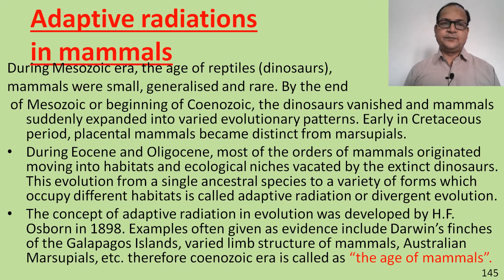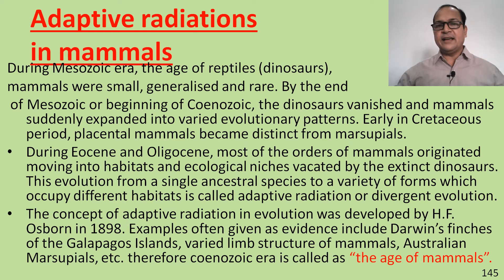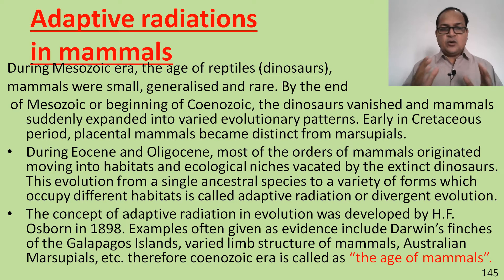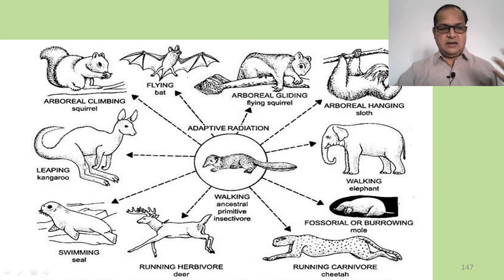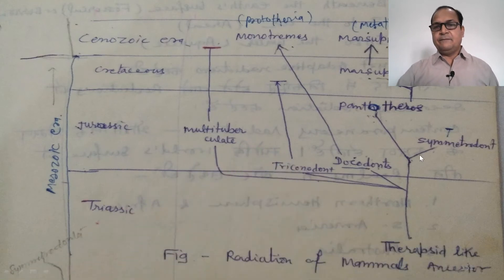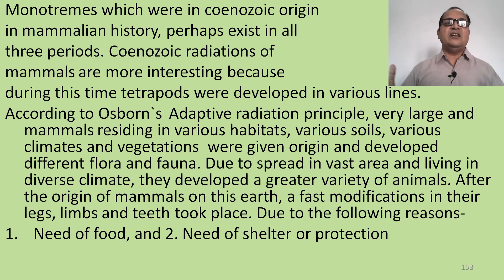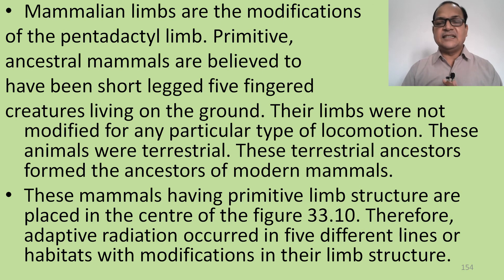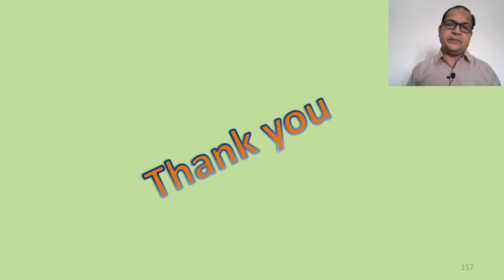Adaptive radiations in Mammals (English)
Adaptive Radiations in mammals
The concept of adaptive radiation in evolution was developed by H.F. Osborn in 1898. Examples often given as evidence include Darwin’s finches of the Galapagos Islands, varied limb structure of mammals, Australian Marsupials, etc. therefore coenozoic era is called as “the age of mammals”. Mammals were fast developed in all four habitats or niches left by dianosaurs.
1. Above the ground
2. Under the ground
3. In the air
4. In the water
These are called as primary radiations and later radiations are called as secondary radiations. Mesozoic mammals survived in long duration of Triassic, Jurassic and Cretacious and and set up a primary line of primitive mammals which was called as mammalian ancestor. The history of mammals can be classified in to three phases-
1- Late triassic and Jurassic period , 2- Cretaceous period  3- Mesozoic era
First of all following 5 orders were established Mammalian radiations
1. Order - Docodonta
2. Order - Triconodonta
3. Order - Symmetrodonta
4. Order - Pentotheria
5. Order - Multituberculata
In the second phase of mammalian radiation, all the orders of mesozoic era (except diconodont) continuously progressed. In the initial stage of cretaceous Triconodonts, Symmetrodonts, and Pantotherian were extinct. This is supposed that the evolution of Marsupials and Placental mammals had taken place from Pantotherian order which were found initially in cretaceous era. Same time multituberculate mammals were at the extreme of their evolution. In the third and last phase of mammal`s adaptive radiations marsupials and placentals were developed at their top position and multituberculates were became extinct. During tertiary period, three main Lands of Africa, America and Australiawere the main places of Mammalian evolution. During evolution all the groups of mammals were unique enough to each other but ultimately they became one during timeline. Thus we can say that in search of food and for protection, an elasticity among the animals is found by which adaptive radiations formed.  In mammals too various adaptive radiations developed in limbs or legs for escaping from the enemies and teeth for grinding.